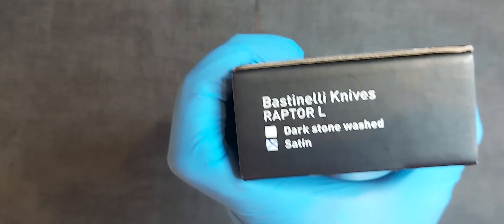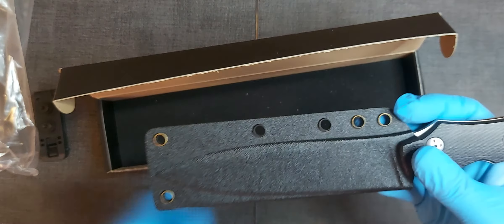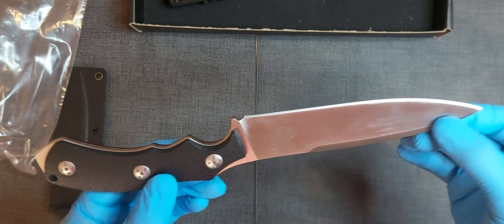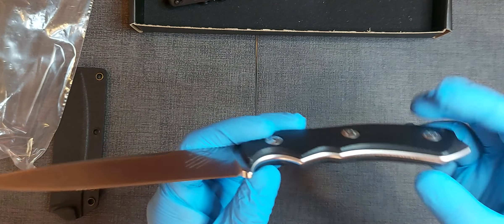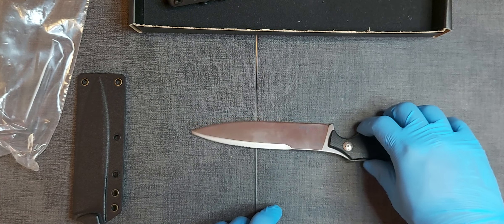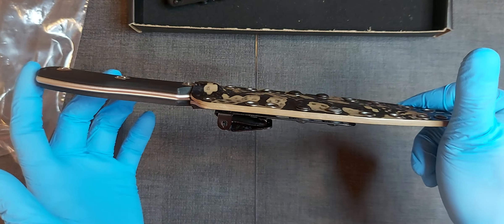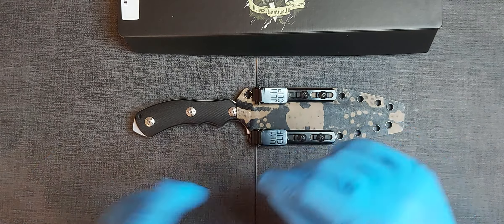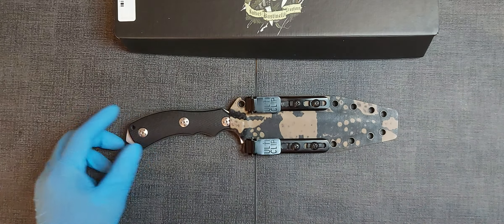Bastinelli raptor review and the sheath I made